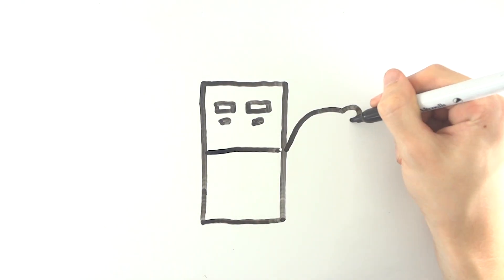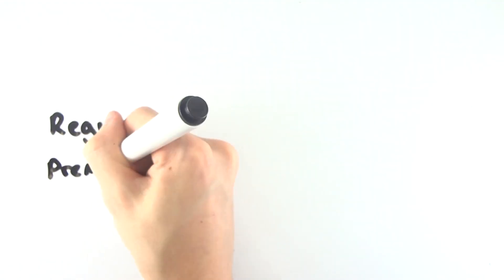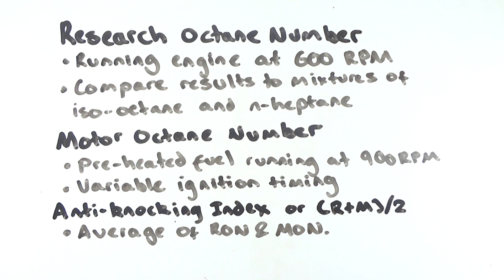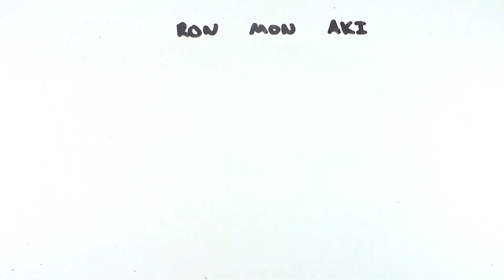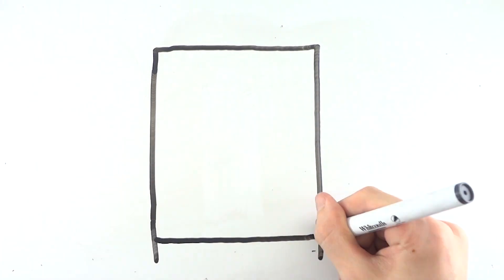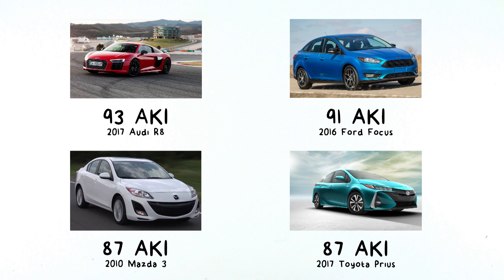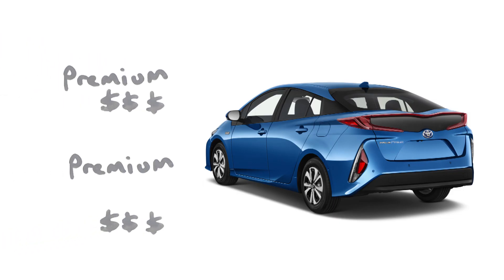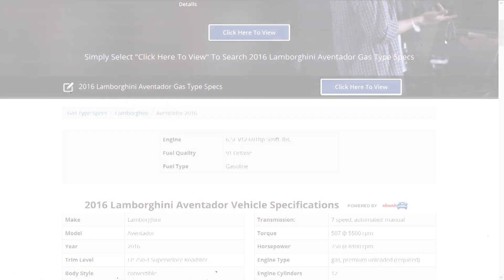Premium vs Regular Gas: High vs Low Octane Gas Explained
What is the difference between premium and regular gas? Is premium gas better than regular gas? With so many options at the pump, should you be putting high or low octane gas into your car? And are there any benefits to putting premium gas into your car?